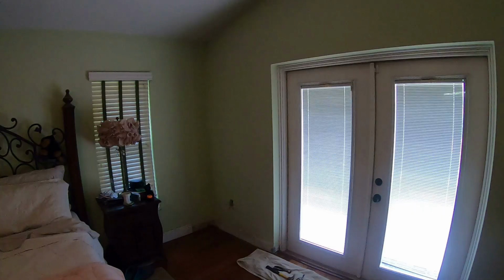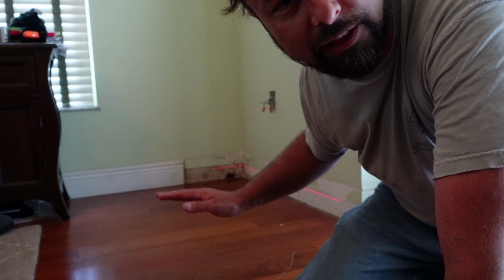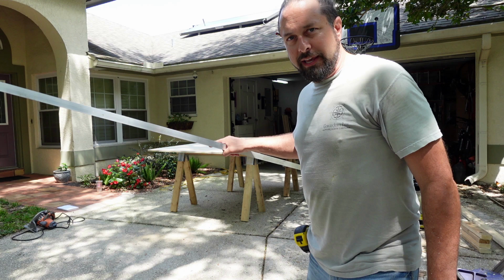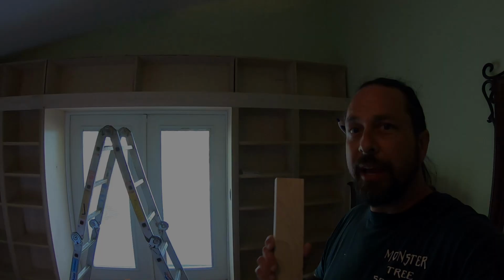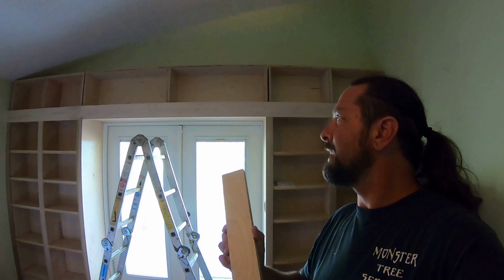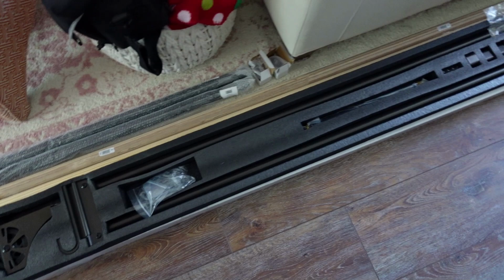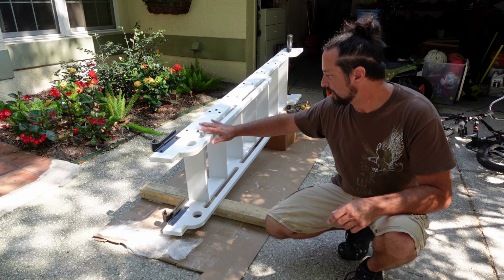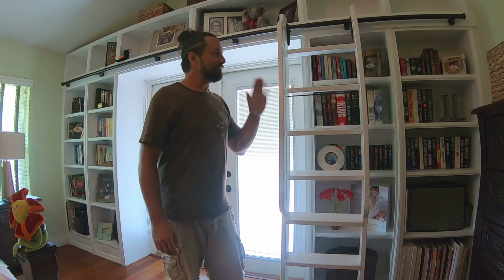Built-in Bookcase | Library Shelves | Rolling Ladder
Built-in Bookcase | Library Shelves | Rolling Ladder. I had a fun project this week constructing a built in bookcase for my friends with a rolling library ladder. Check this out to watch how to build a book shelf. Let me know your thoughts on this video in the comments below! Please share with a friend too :)

CAMERA GEAR AND VIDEO EQUIPMENT I USE:
Sony ZV-1 camera for content creators and vloggers
3 pack batteries for Sony ZV-1 and charger
SanDisc 128 GB SD memory card
GoPro 7 Black waterproof camera
GoPro 7 battery and dual charger
SanDisc 64 GB Micro SD memory card
GoPro Fetch Harness for dogs (and goats)
Neewer 18” Ring Light
BAGSMART Camera Bag
MACTREM Tripod

I use Tube Buddy for help with YouTube SEO. Use these links to help Optimize your own YouTube channel:

0:00 Intro
0:40 Checking the Level
1:16 Setting up Shop
3:42 Installing
6:08 Painting
6:56 Hardware & Ladder
8:00 Ending